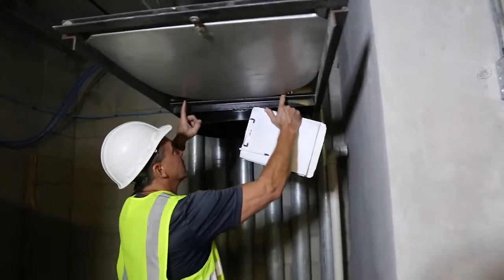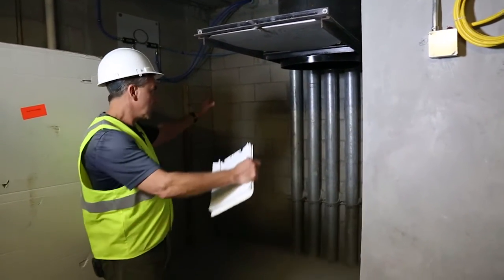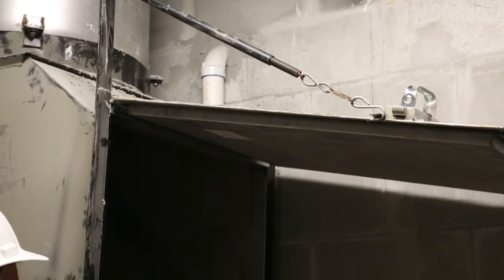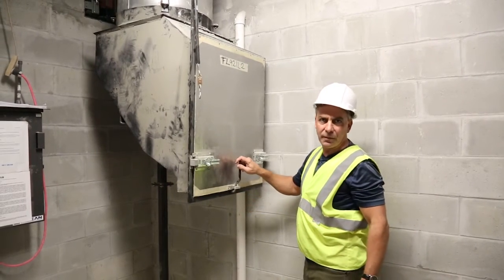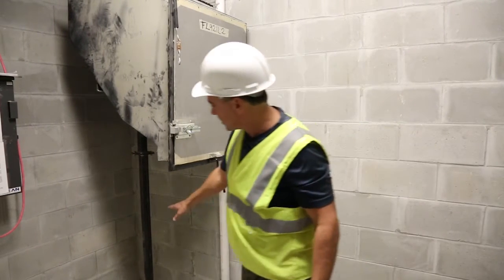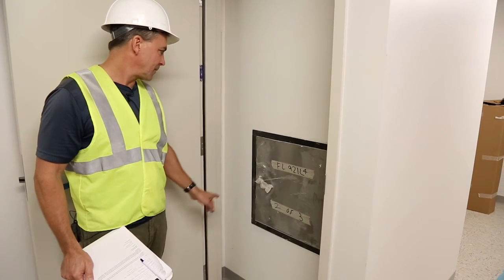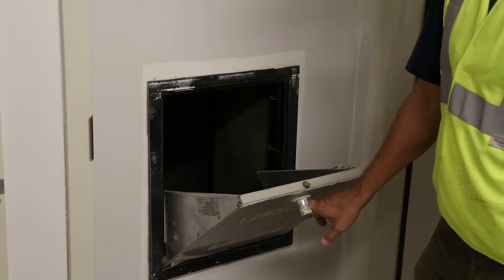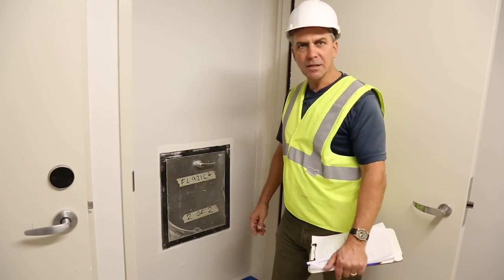Trash and Linen chutes